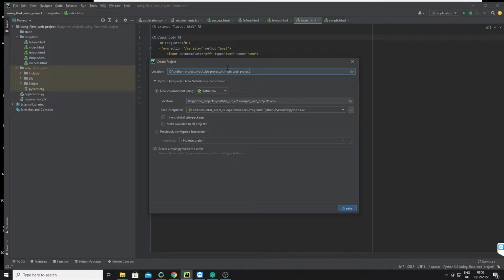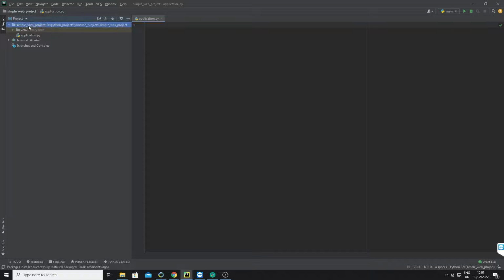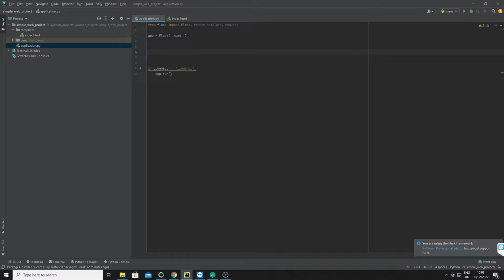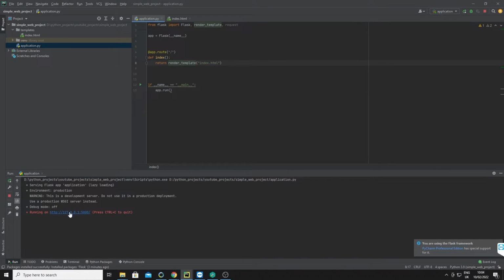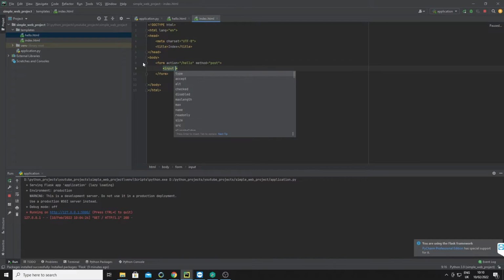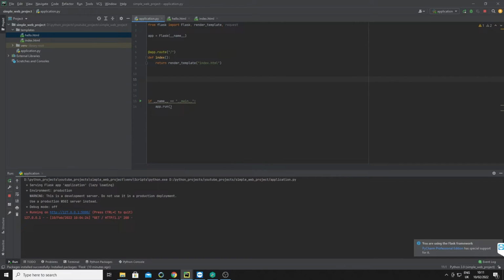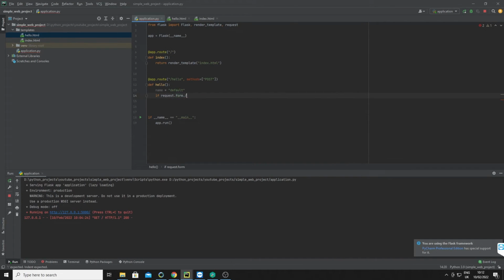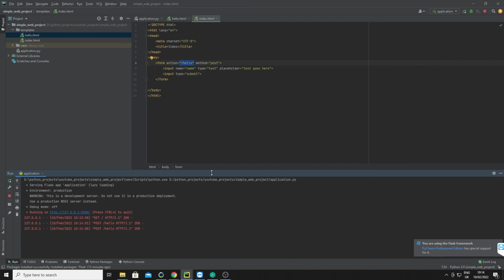Building a Simple Python based web app - using Flask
Thanks. Making a very simple python based web app

Using Flask on Pycharm